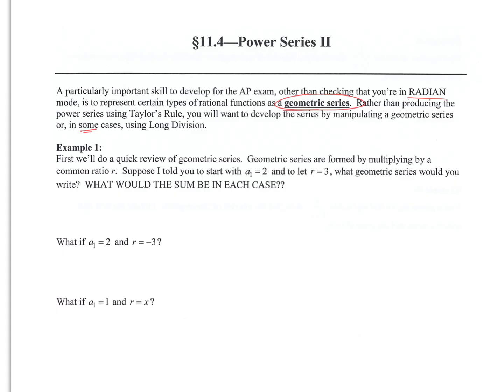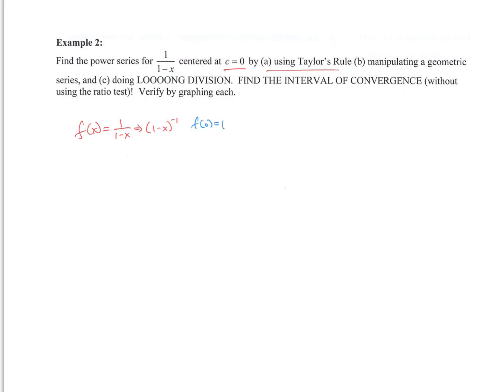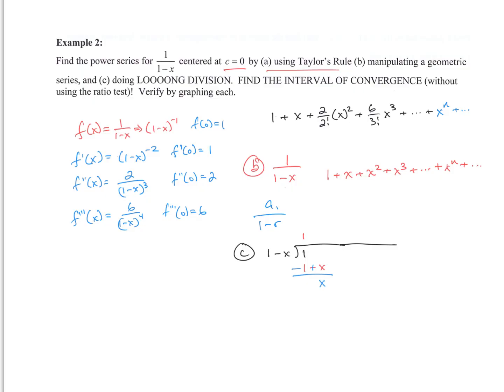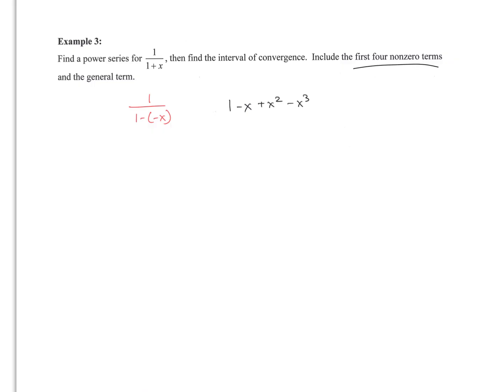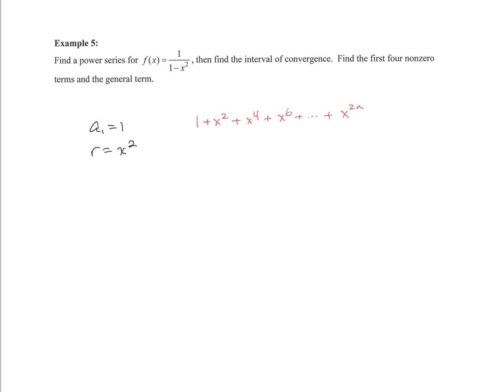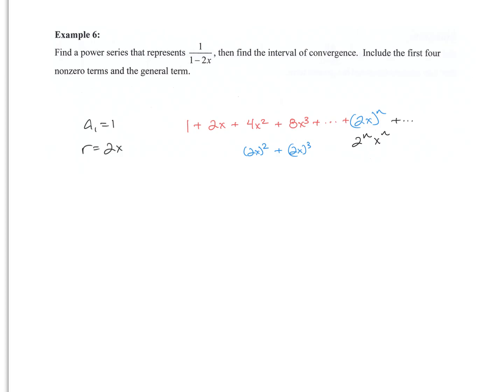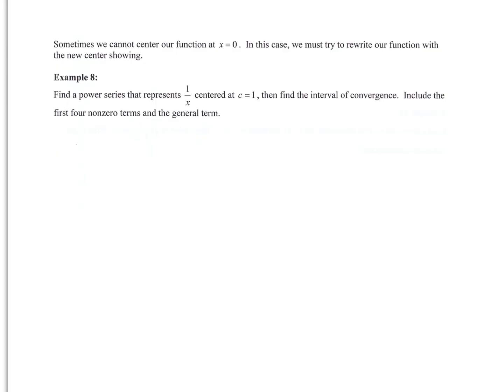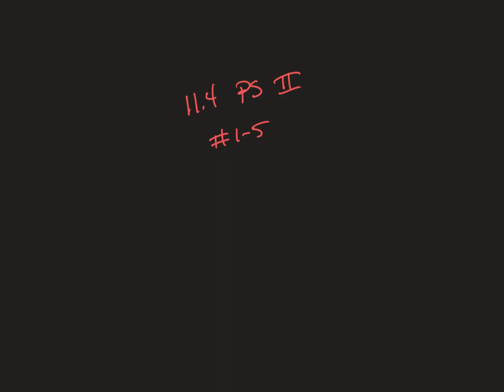Geometric Power Series